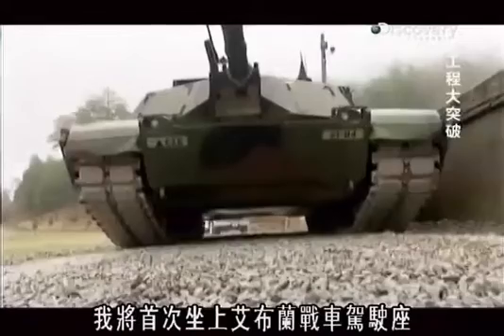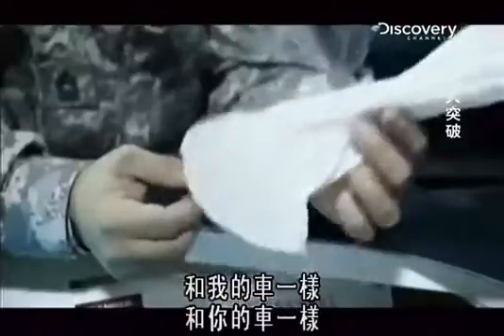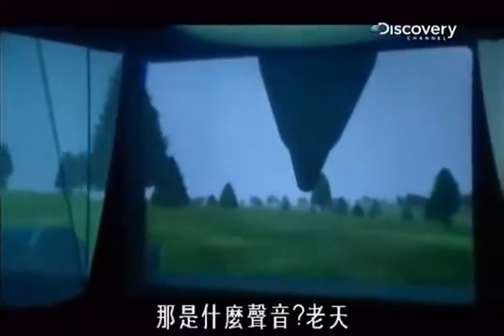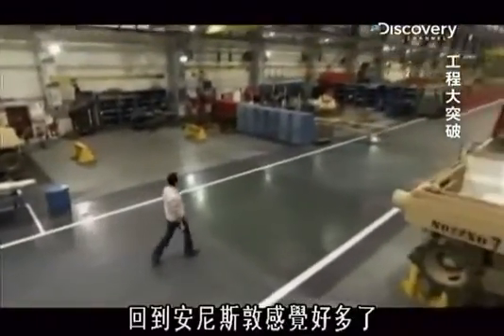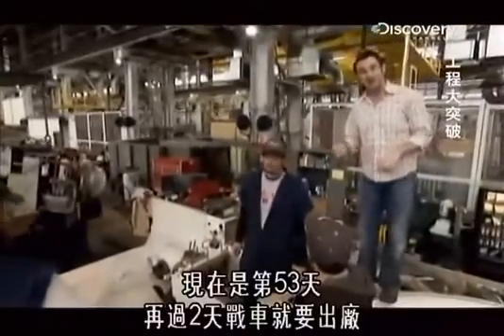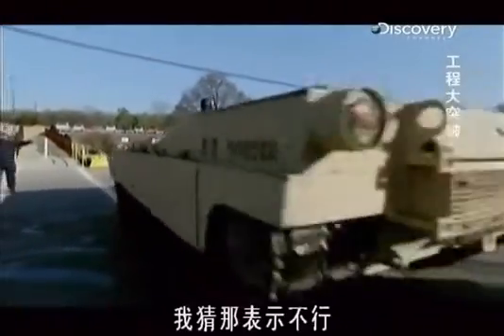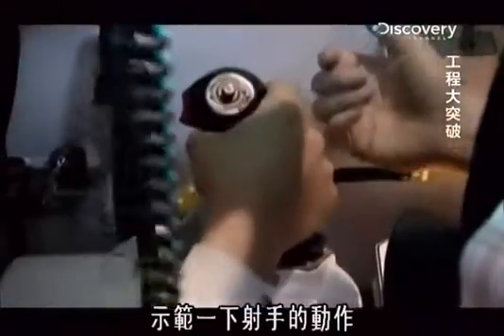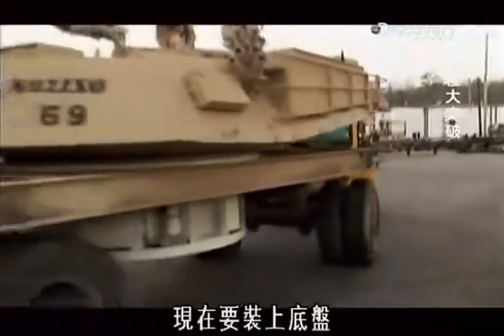Discovery04工程大突破：艾布兰战车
艾布兰战车是美国陆军的主力武器。伊拉克和阿富汗的战事，让战车耗损速度大增，因此军方正忙著翻修数以百计的战车。在肯塔基州的诺克斯堡装甲中心，主持人丹尼登上这辆70吨重的战车，实际体验其敏捷速度以及强大火力，也见识到战车受困时的救援过程。为了解战车的内部构造，他前往阿拉巴马州的安尼斯敦陆军军械库，参观战车的翻修过程，看工人如何将残破的战车彻底拆解，在55天内重新清理组装，完成所有测试後，以焕然一新的面目重返战场。在翻修过程中，他得以见识1500马力的强大涡轮引擎，操纵灵活的炮塔。另外他也参观了机密的飞弹回收中心，了解飞弹的拆解回收过程。为了体验战车兵的养成，丹尼参与陆军士兵的演练，并透过模拟驾驶舱，尝试驾驶艾布兰战车。